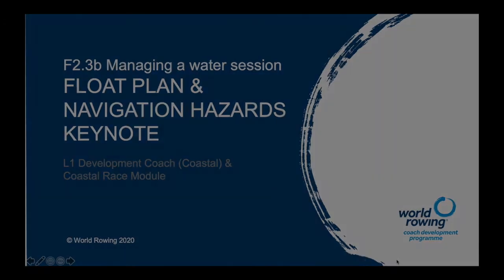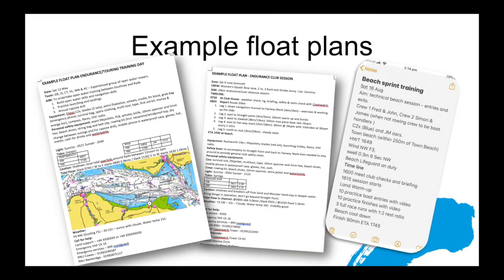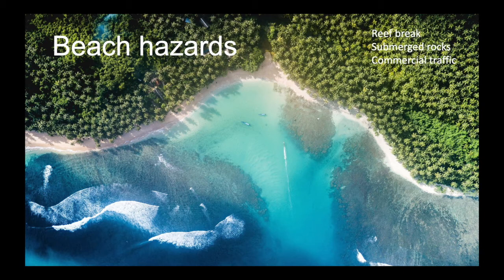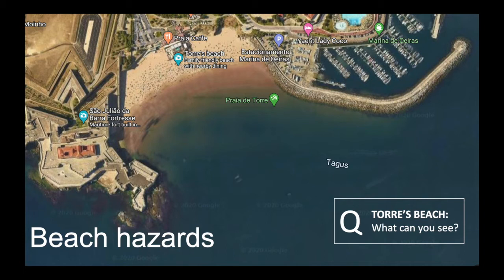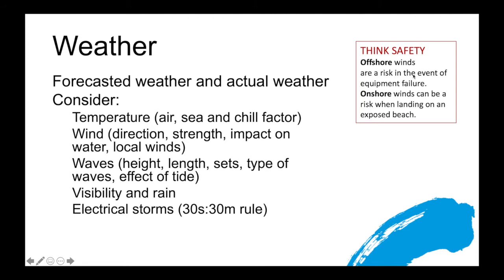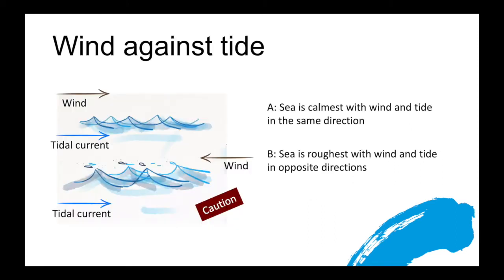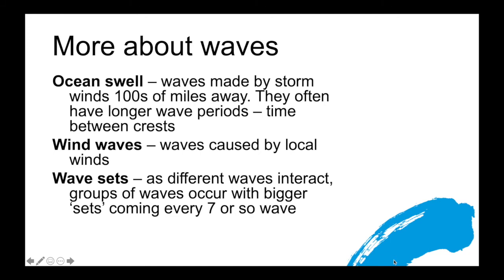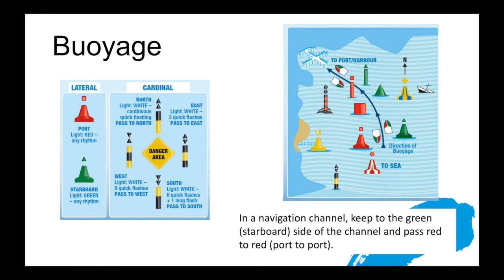Coastal Rowing SAFE Float Plan & Nav Hazards (#3)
World Rowing - Safe Water Management Keynote (F2.3b)
Part of the Level 1 Development Coach (Coastal) and the Coastal Rowing Module
Content
- What is a float plan
- Introduction to navigational hazards
- Methods for calling for help
- Signing out and in systems
TASK: Build a float plan